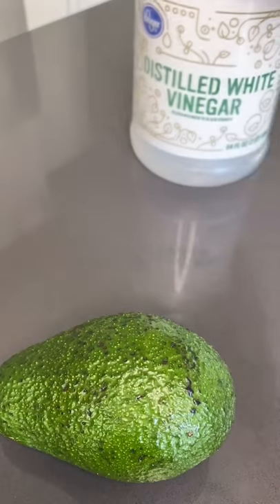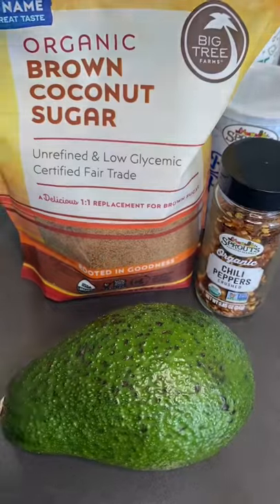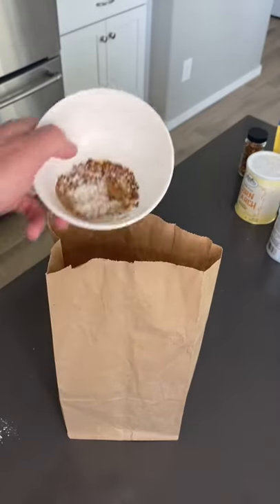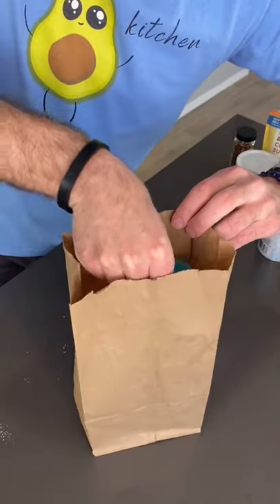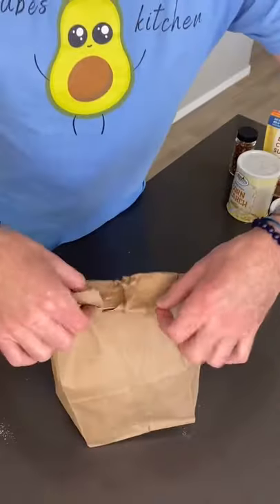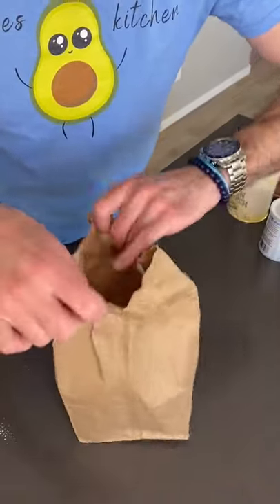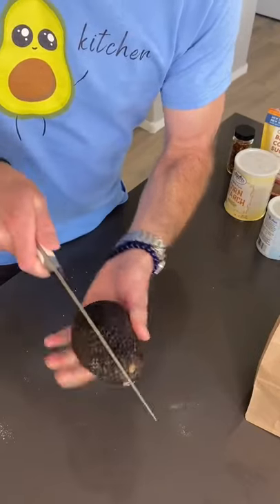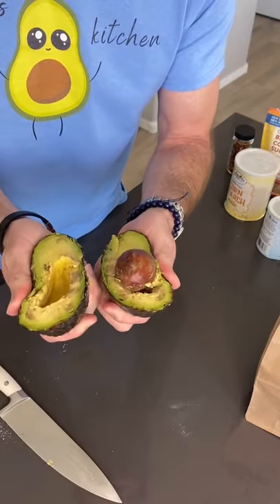Time Saving Avocado HACK!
This avocado hack will change your life!